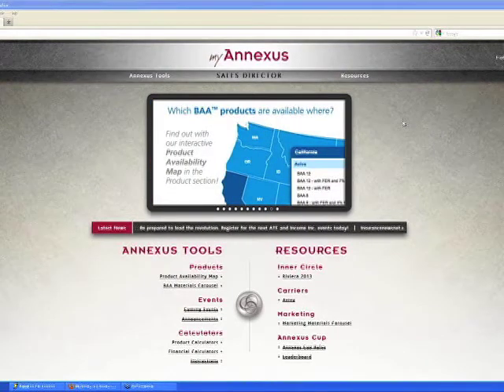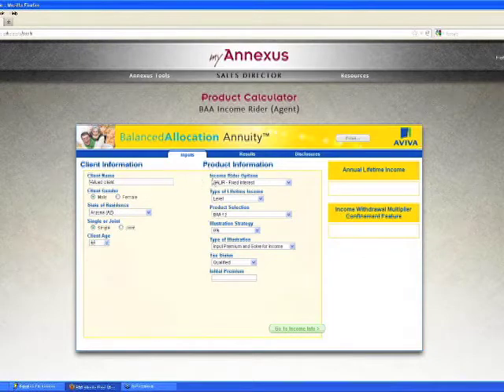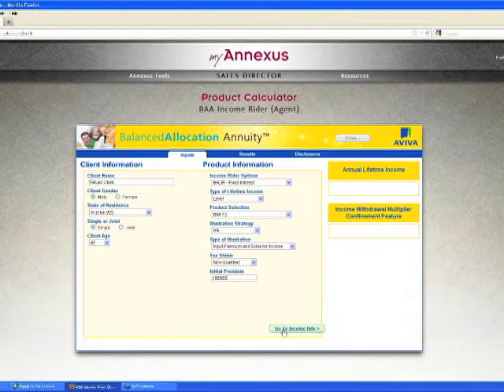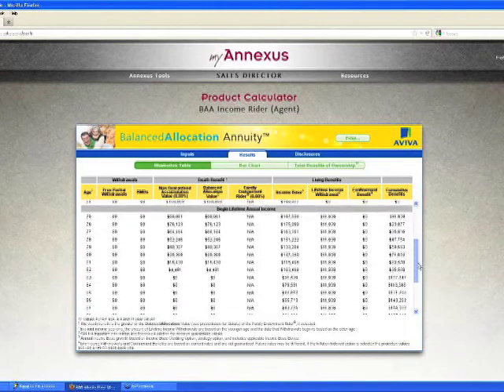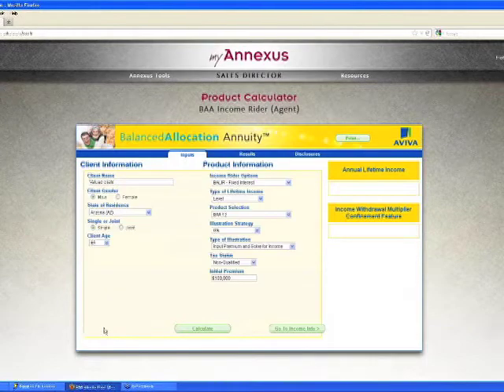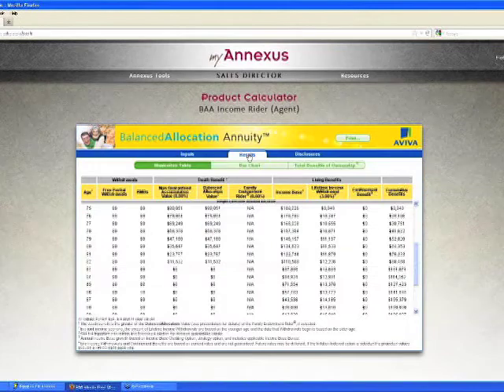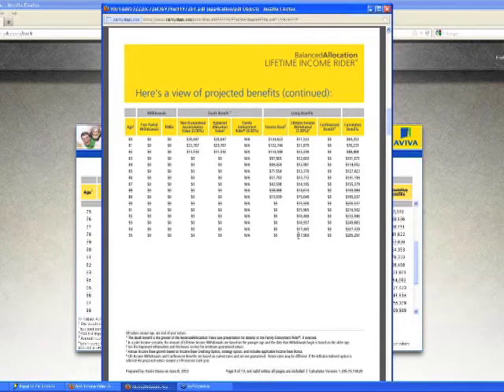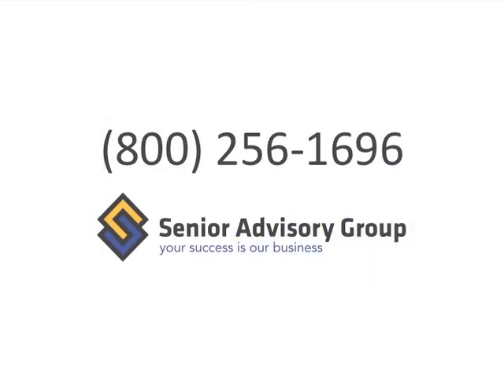Fixed Income Solution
How to use the myannexus.com software to run fixed income illustrations